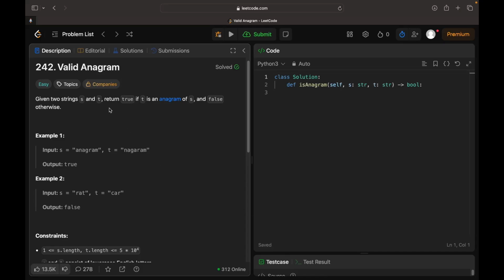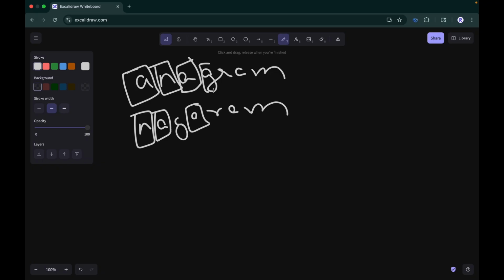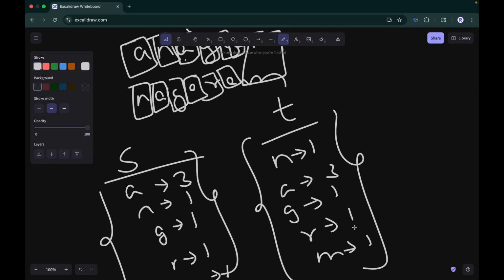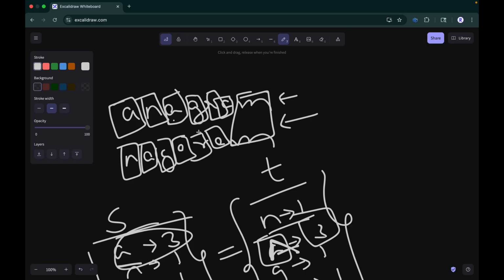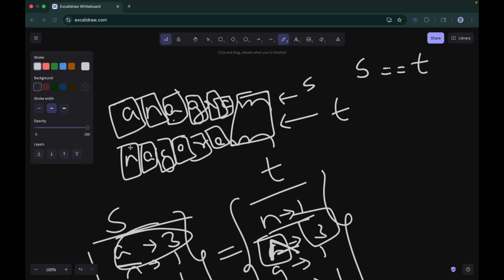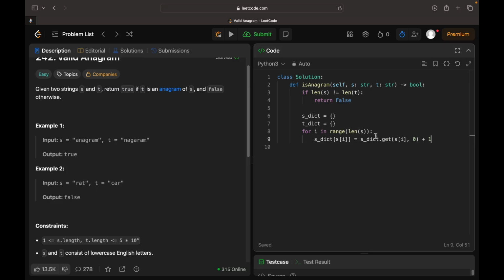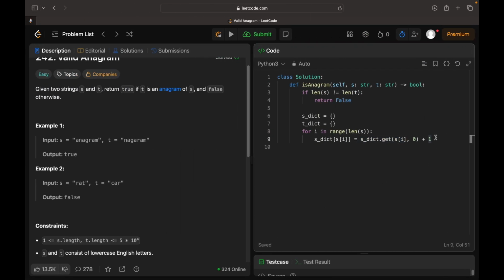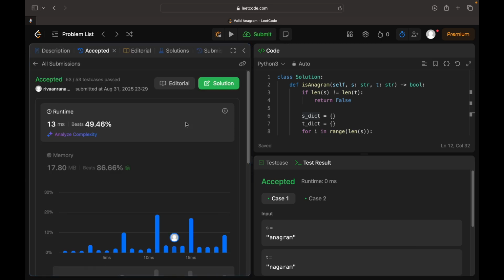LeetCode 242 - Valid Anagram | Arrays & Hashing | DSA (Python)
LeetCode 242 - Valid Anagram solution in Python using Two Pointers technique.